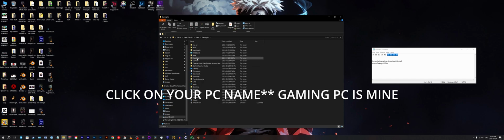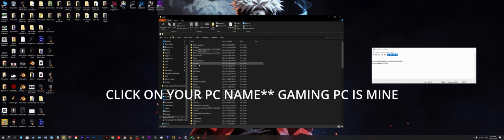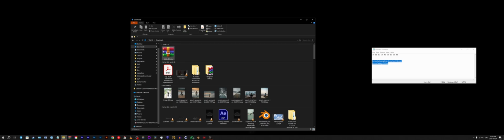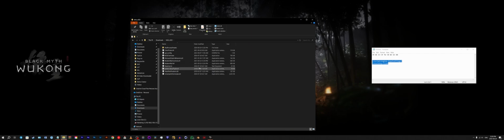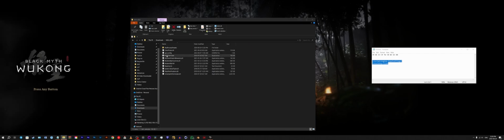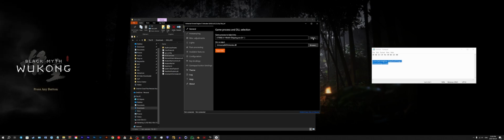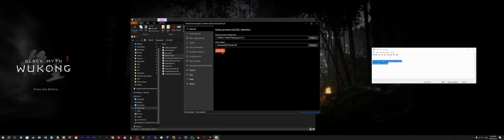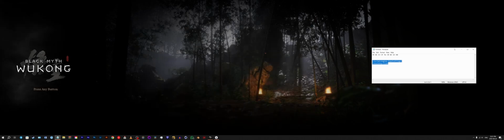Black Myth Wukong - Screen Resolution/Ratio Fix - Working Tutorial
🎮 Fix Resolution & Aspect Ratio for Black Myth: Wukong | Step-by-Step Tutorial 🐒

CODE:
39 8E E3 3F
39 8E 63 40
[/script/engine.inputsettings]
ConsoleKey=Tilde
fov 120
choose other hex values for other resolutions

5:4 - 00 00 A0 3F
4:3 - AB AA AA 3F
3:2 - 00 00 C0 3F
16:10 - CD CC CC 3F
15:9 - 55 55 D5 3F
16:9 - 39 8E E3 3F
1.85:1 - CD CC EC 3F
2.39:1 - C3 F5 18 40
2.76:1 - D7 A3 30 40
3x5:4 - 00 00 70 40
3x4:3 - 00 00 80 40
3x16:10 - 9A 99 99 40
3x15:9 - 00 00 A0 40
3x16:9 - AB AA AA 40
21:9 (2560x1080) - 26 B4 17 40
21:9 (3440x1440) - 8E E3 18 40
21:9 (3840x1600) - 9A 99 19 40
32:9 - 39 8E 63 40
32:10 - CD CC 4C 40

Are you experiencing issues with the resolution or aspect ratio in Black Myth: Wukong? This comprehensive tutorial will guide you through the exact steps to optimize your game settings for the best visual experience. Whether you're facing stretched screens or blurry visuals, our guide covers everything you need to know to fix these common problems.

📌 What You’ll Learn:

How to adjust the resolution for a sharper image.
Steps to correct the aspect ratio to prevent distorted visuals.
Tips for ensuring the game runs smoothly on your system.
Get back into the action with crystal-clear graphics and the perfect display settings. Don't let technical issues hold you back from enjoying this epic journey. Watch the video now and enhance your gameplay experience!